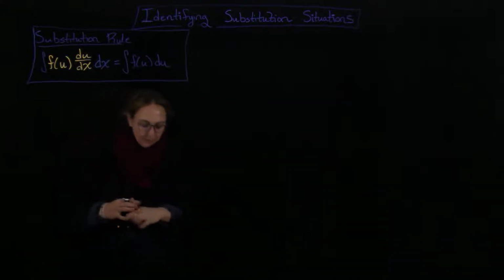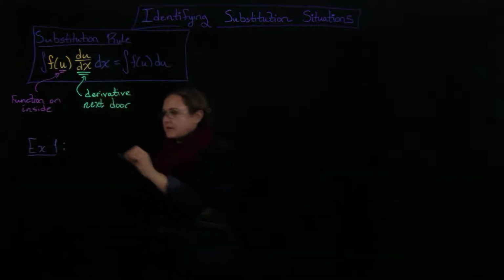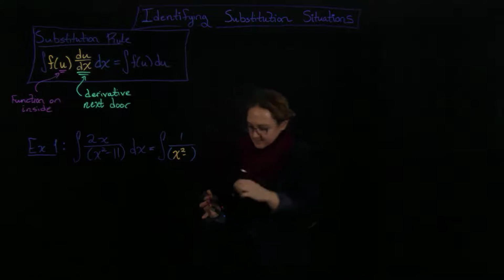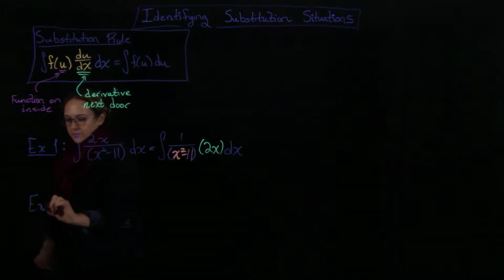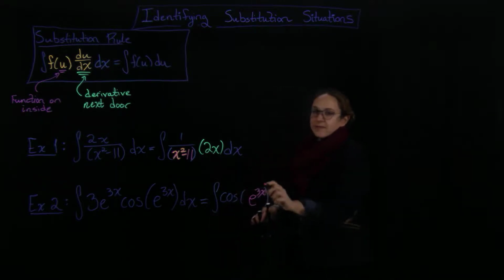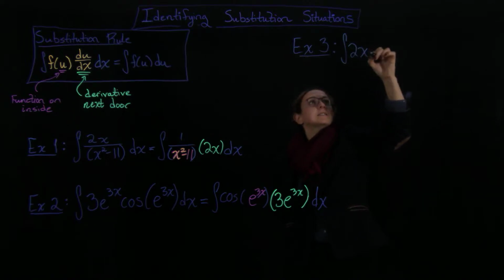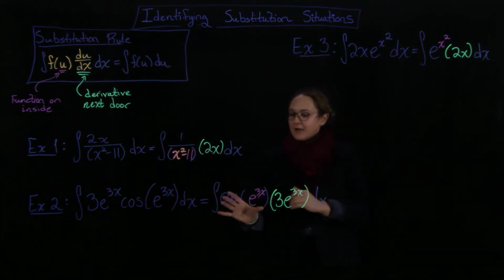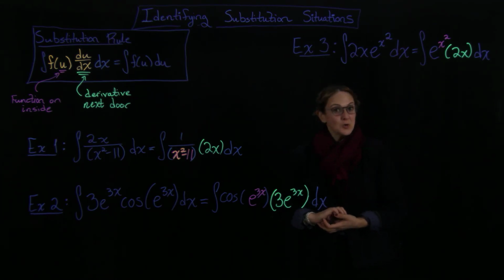Identifying Substitution Situations